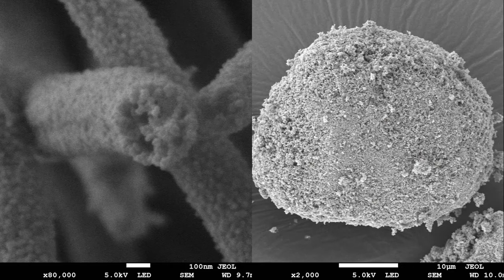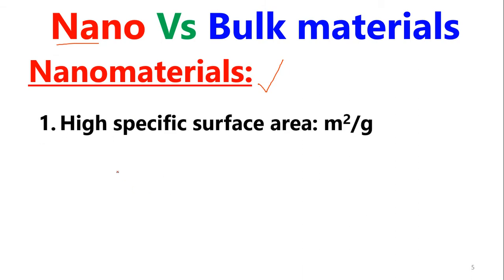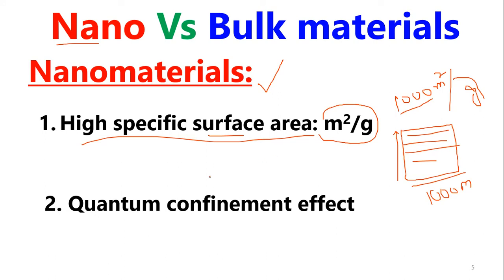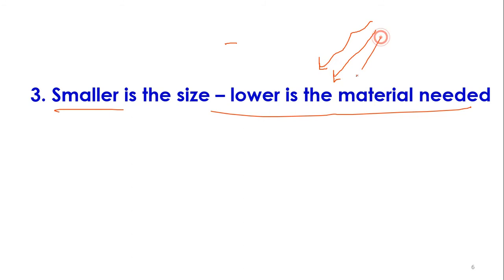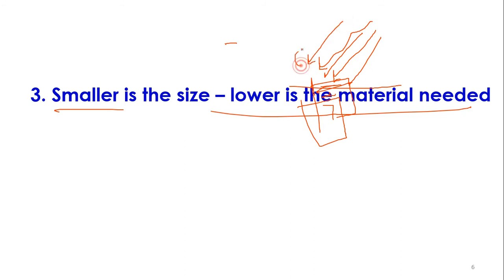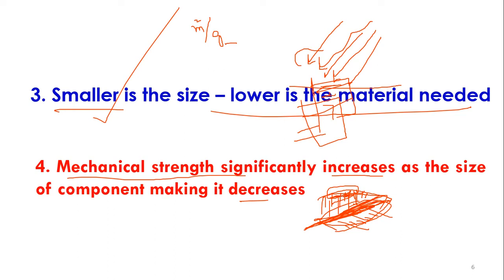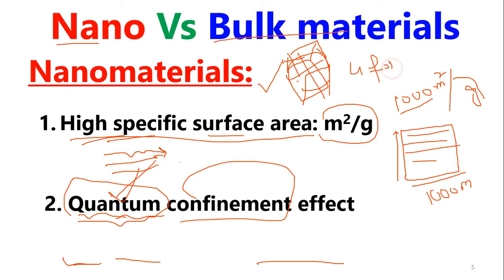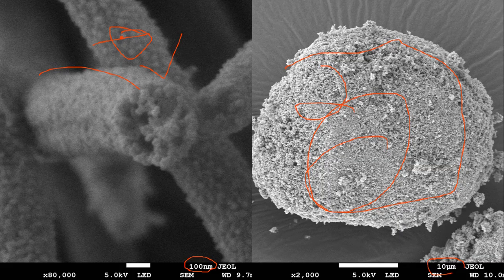Nanomaterials vs Bulk Materials: Why Size Changes Everything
Nanomaterials don't just shrink. They change. Their surface area, quantum behavior, and mechanical properties shift in ways that reshape modern science and engineering.
This video breaks down the real differences between nano and bulk materials in a clear and practical way.

Nanotechnology has transformed fields like electronics, energy storage, catalysts, medicine, and materials science. But why do nanoparticles behave so differently from their bulk counterparts? In this video, we compare the two systems and explain the scientific principles behind their unique behavior.

You will learn:
• Why nanomaterials have an extremely large specific surface area
• How quantum confinement affects optical and electronic properties
• Why small amounts of material create stronger mechanical performance
• The role of particle size on reactivity, diffusion, and stability
• Real scientific examples from SEM images and nanoscale structures

These concepts are essential for students, researchers, and anyone exploring materials science, nanotechnology, chemistry, physics, or engineering. The explanations are simple enough for beginners but accurate enough for academic use.

If you’re studying for exams, writing a research proposal, or beginning in nanotechnology, this breakdown will help you understand the fundamentals quickly and visually.